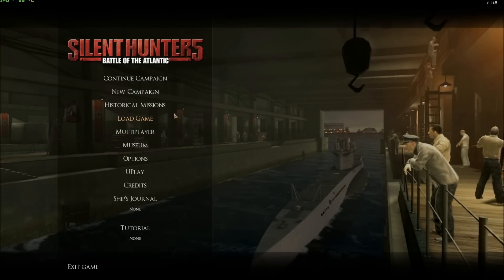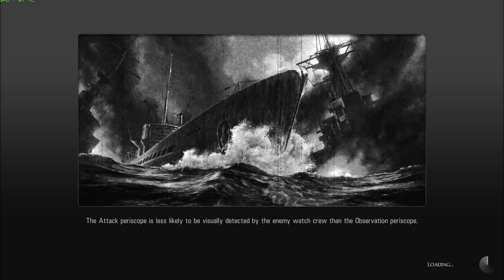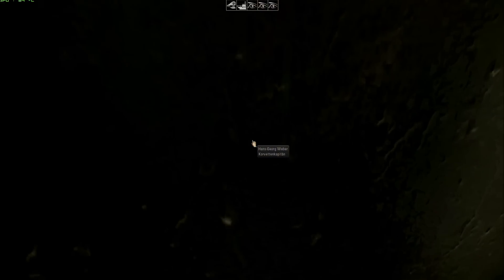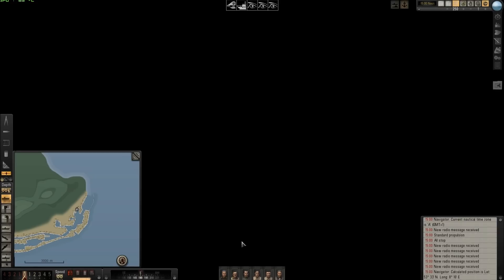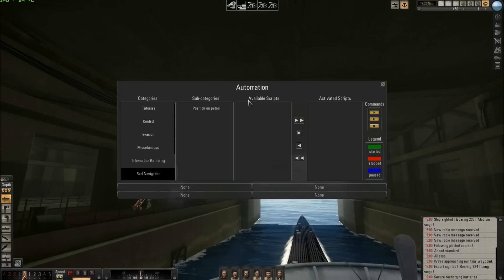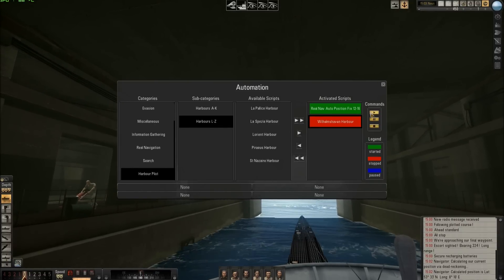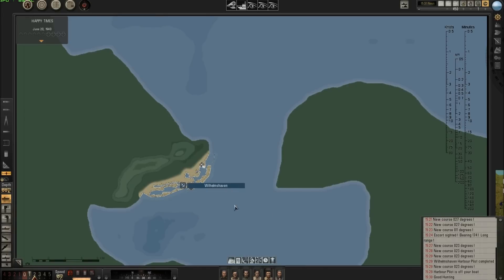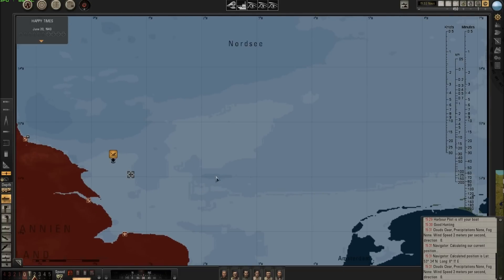real navigation tutorial part 1-3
Real navigation for SH5 using TDW interface